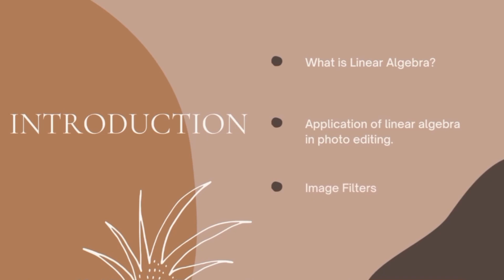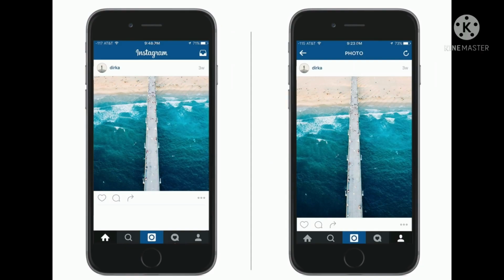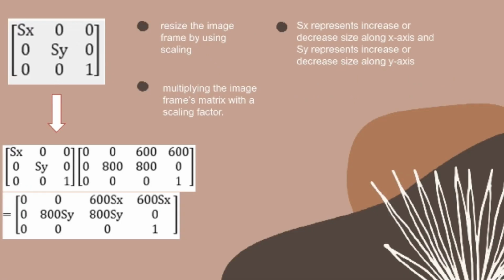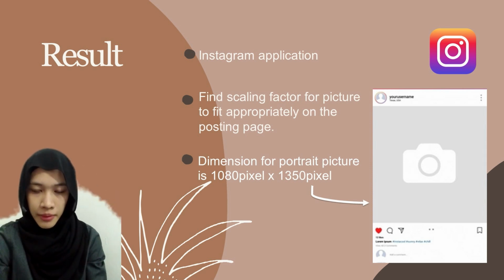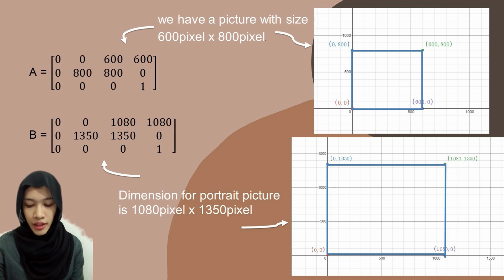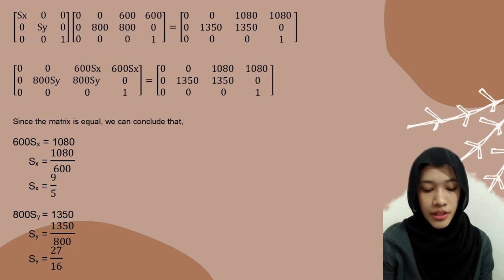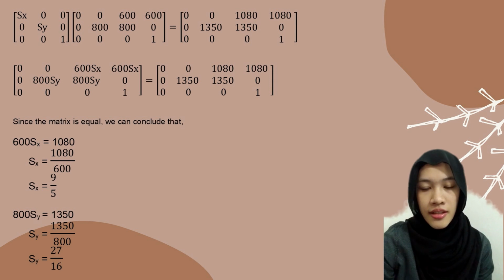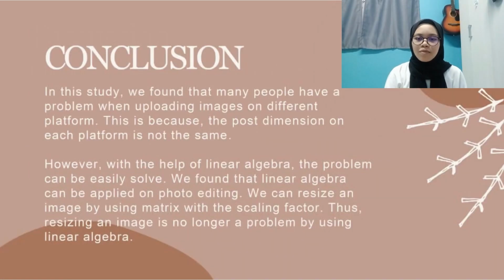MAT263 - APPLICATION OF LINEAR ALGEBRA IN PHOTO EDITING 📚